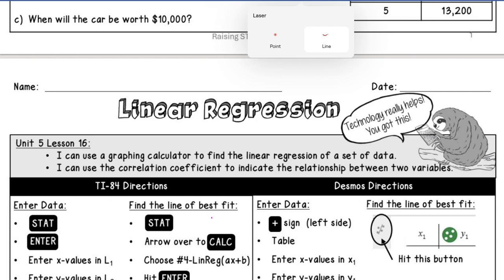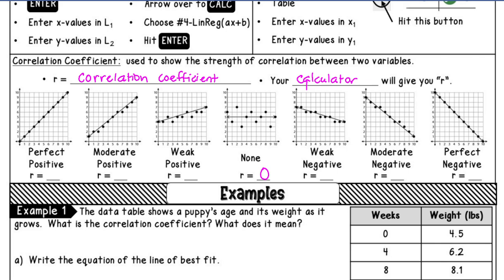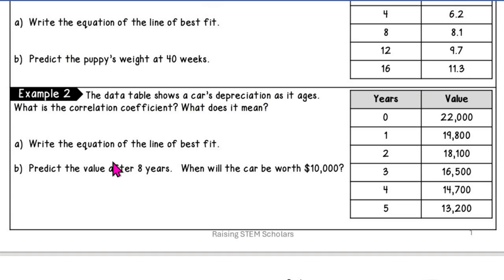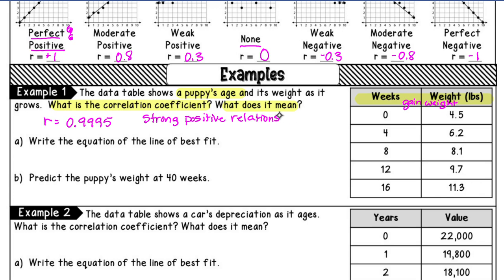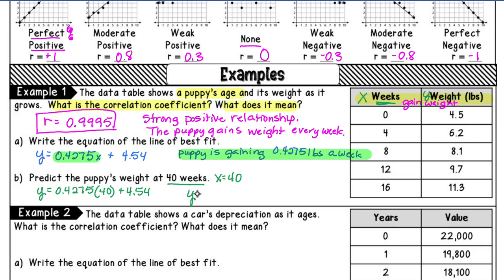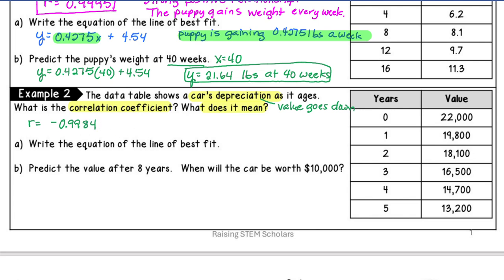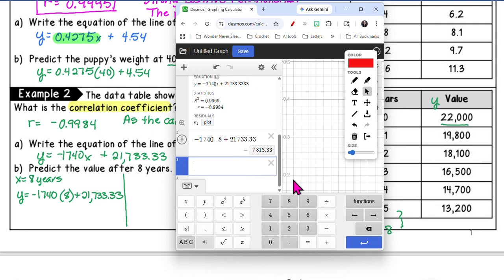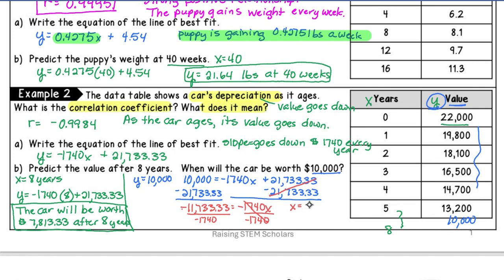Alg 1 Lesson 5.16 Linear Regression with a Graphing Calculator | Correlation Coefficient Explained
In this Algebra 1 lesson, students learn linear regression, how to find the line of best fit, and how to interpret the correlation coefficient (r) using a graphing calculator.

This video walks through the guided notes page of a linear regression lesson, explaining how to enter data, compute the line of best fit, and analyze the strength and direction of relationships between variables.

In this lesson, you will learn how to:
✔  Use a TI-84 or Desmos to calculate linear regression
✔  Find the equation of the line of best fit
✔  Interpret the correlation coefficient (r)
✔  Identify strong, weak, positive, and negative correlations
✔  Use regression equations to make predictions from real-world data

We walk through step-by-step examples, including:
📌 Modeling the growth of a puppy over time
📌 Predicting car value depreciation
📌 Understanding how regression models real-world relationships

This video is perfect for:
• 8th grade math data analysis units
• Scatter plots and regression lessons
• Graphing calculator tutorials

🎯 Learning Targets
•  I can use a graphing calculator to find the linear regression of a set of data.
•  I can use the correlation coefficient to indicate the relationship between two variables.